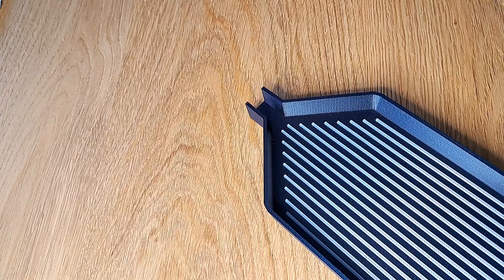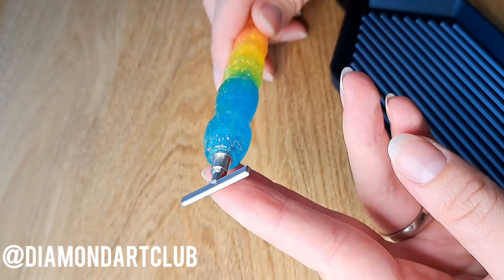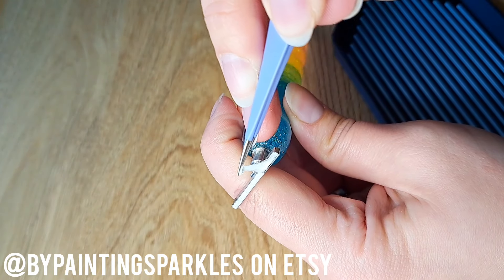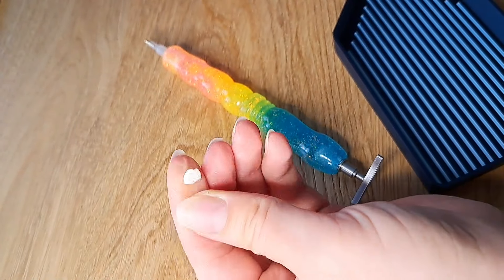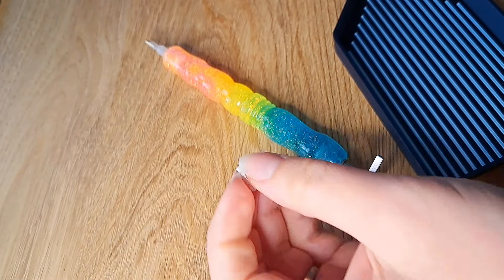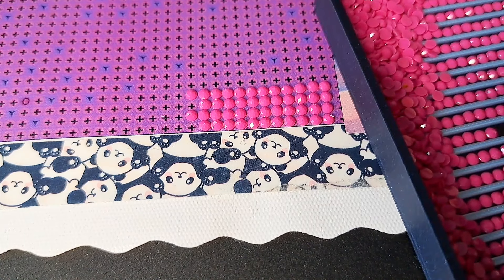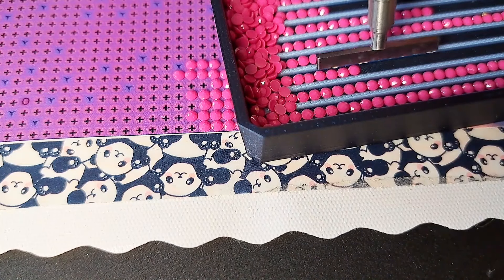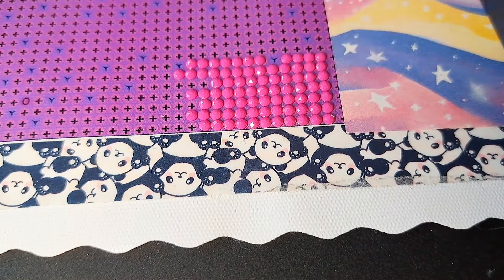How to - Multiplacing Round Drills Diamond Painting - Top Tips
My Diamond Painting Etsy shop

▪️Canvas: Floralie by Sybile Art from @craftease
▪️Round drills, 40x50 cm, 44 colors including 3 AB's